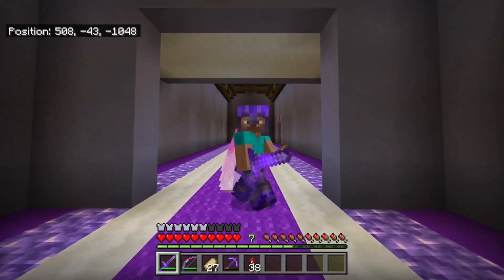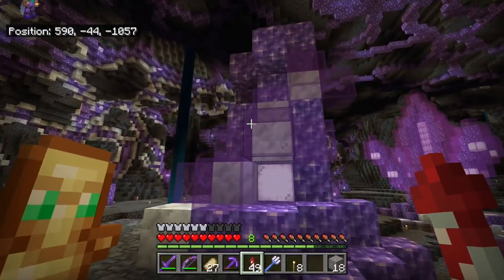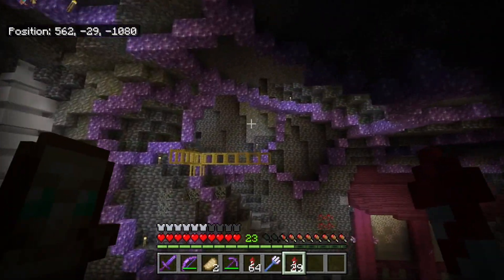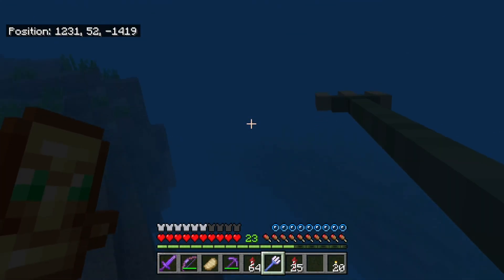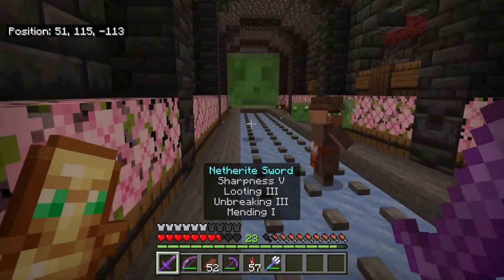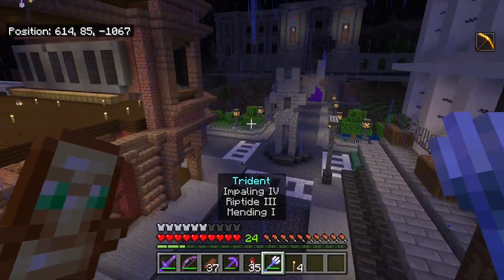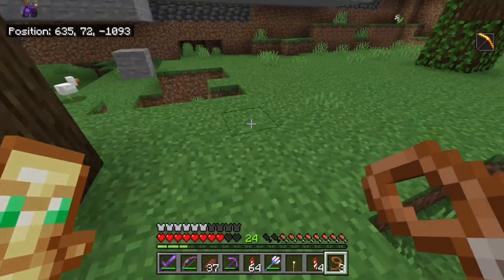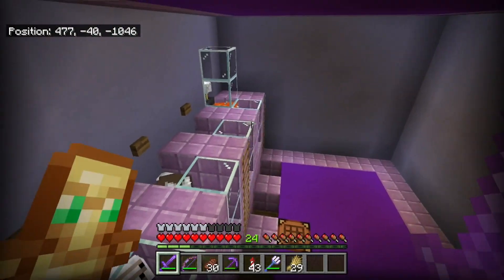Over Ambitious - Cosmic Ch3 S1(23)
Today, I continue my adventures on the Cosmic Chapter 3 Season 1 world.